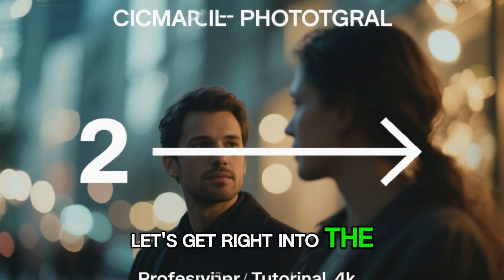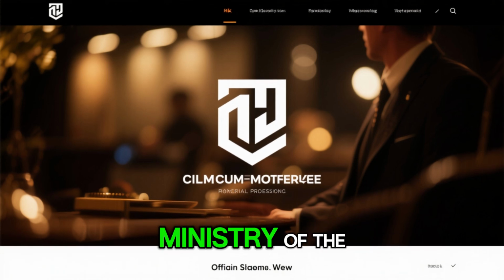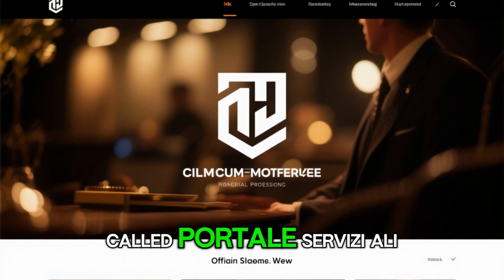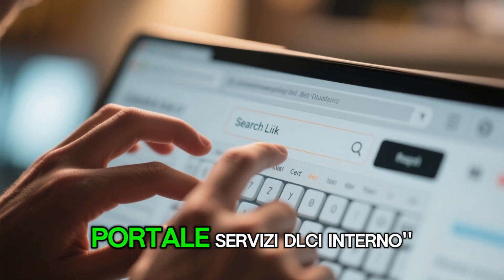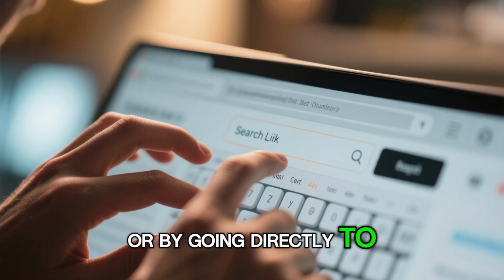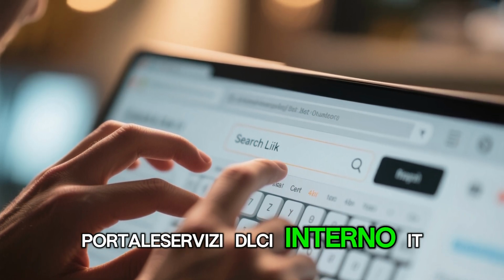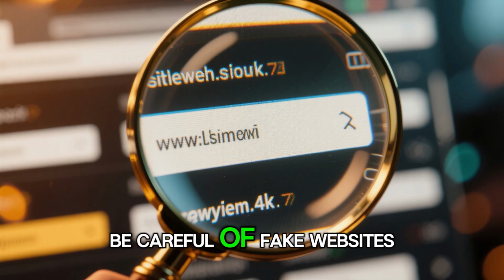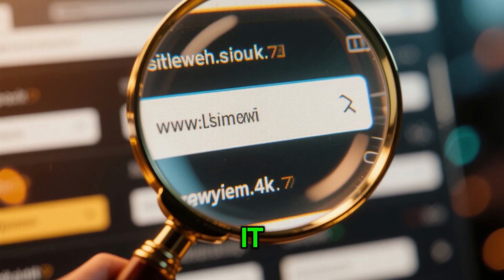How to Check Your NULLA OSTA Status Online (Step-by-Step)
Are you anxiously waiting for your Nulla Osta for work (Decreto Flussi) or family reunification (Ricongiungimento Familiare) in Italy? The waiting period is stressful, but you can check your application status online.

In this step-by-step guide, we show you exactly how to use the official Italian Ministry of the Interior's portal to check the status of your Nulla Osta application. We will also explain what the most common Italian status terms mean so you can understand exactly where your application is in the process.

This video covers:
* The ONLY official website to check your status.
* How to log in (and who has to do it).
* Where to find the "Stato" (Status) of your application.
* What "Inviato," "In Lavorazione," "Preavviso di Rigetto," and "Accolto" mean.

🔗 LINKS MENTIONED 🔗